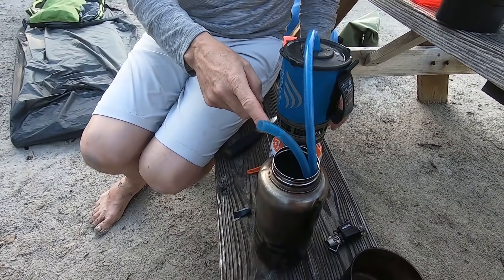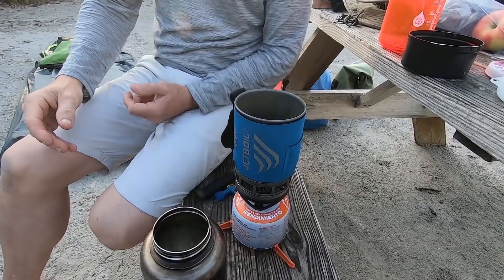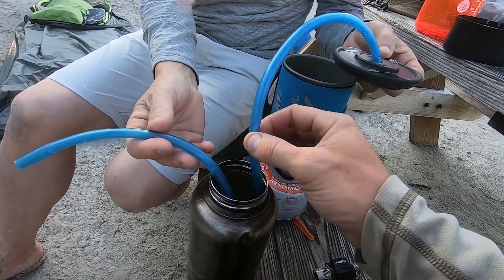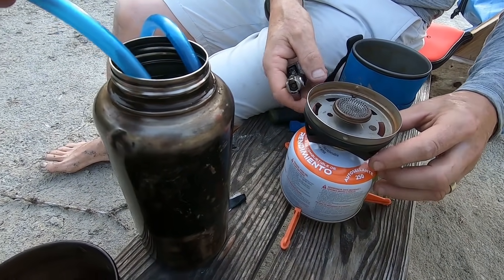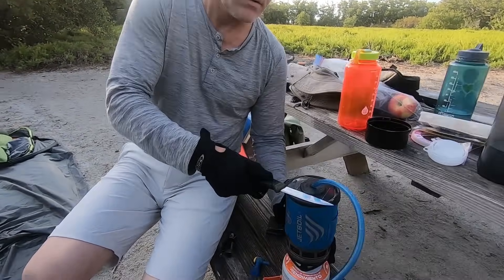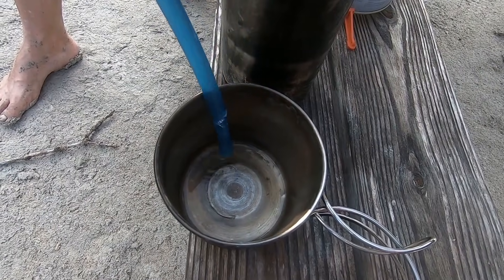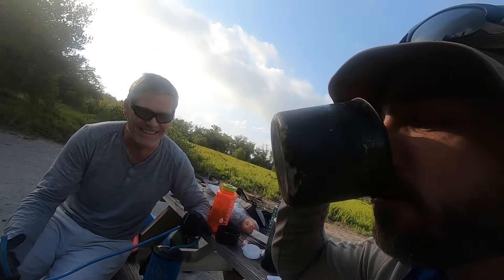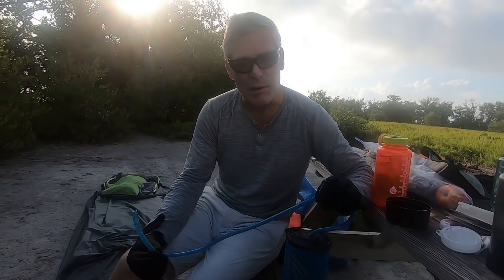Salt Water Survival | Desalination | ON Three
If you're ever stranded and the only water available is seawater, you better find potable water for survival. In this video, Jason Salyer discusses and experiments with a water desalination process that you can use in case of emergencies.

SUBMIT YOUR EDC POCKET DUMP VIDEO